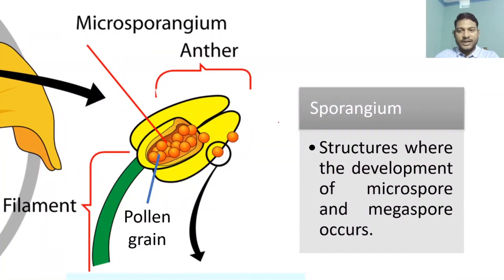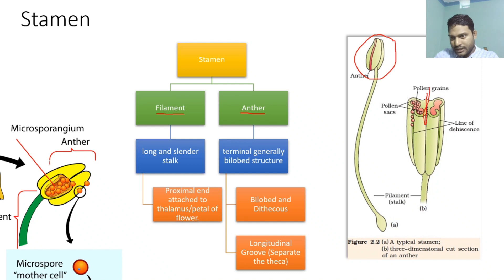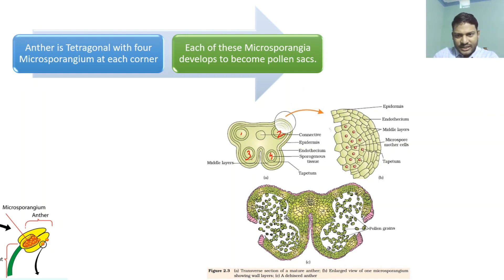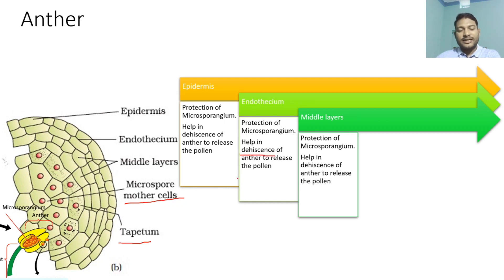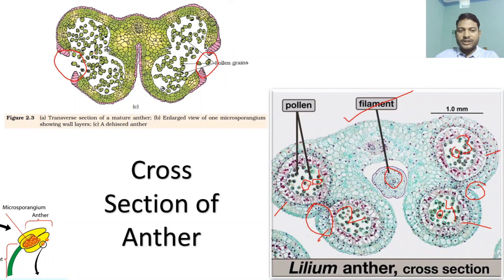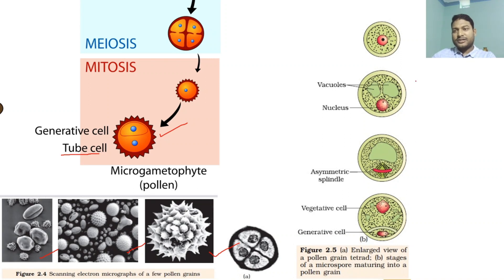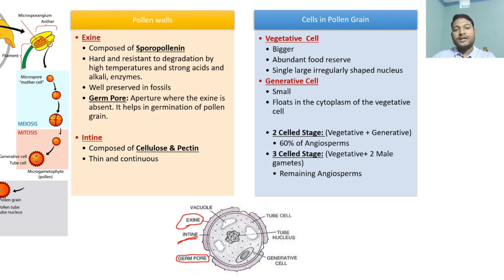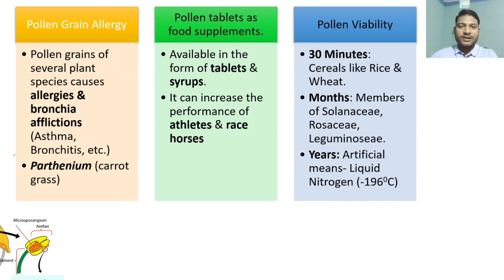Stamen, Microsporangium & Pollen Grain|Sexual Reproduction in Flowering Plants|Class 12|CBSE Biology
Class XII Biology Chapter-2 Sexual Reproduction in Flowering Plants explained, concepts covered in this video on pre-fertilisation events - Stamen, Microsporangium and Pollen Grain .